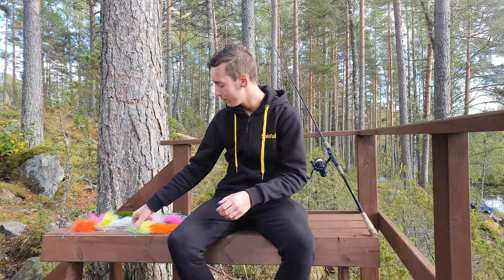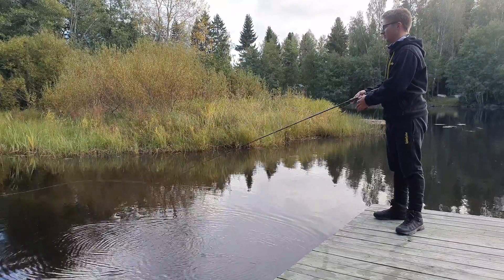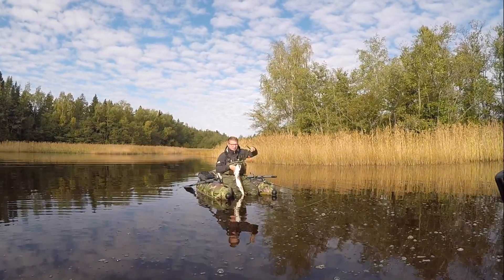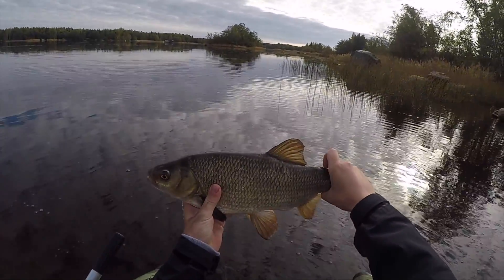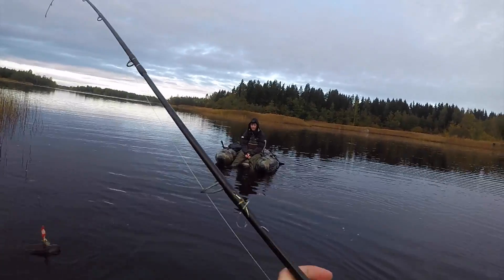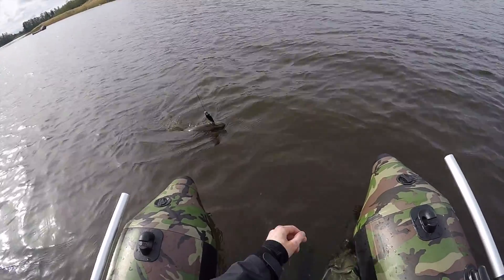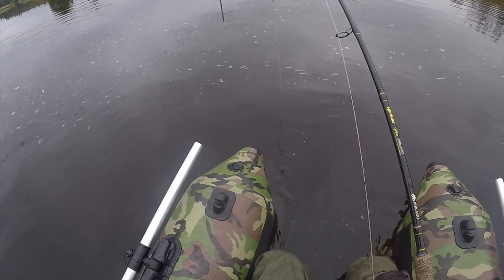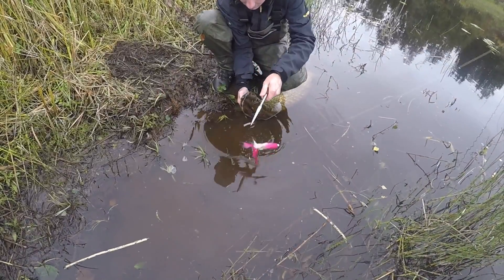Pike fishing with Hidde and Dimitri - Hauenkalastus - Kalastus - Spintube -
Hollantilaiset Hidde ja Dimitri tulivat työharjoitteluun Eumerille. Tässä poikien ensimmäinen video ja maistiaiset suomalaisista maisemista ja haukivesistä. Hyvää viikonloppua ja kireitä siimoja tuleville reissuillesi!😊👍🏻🎣